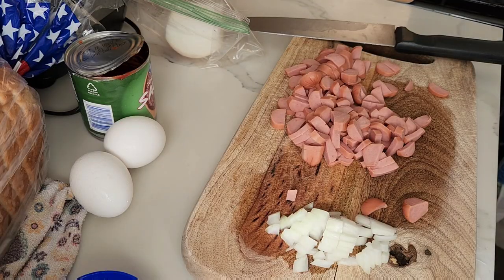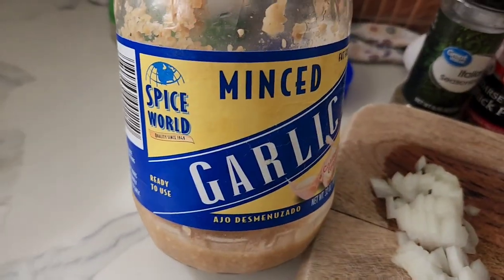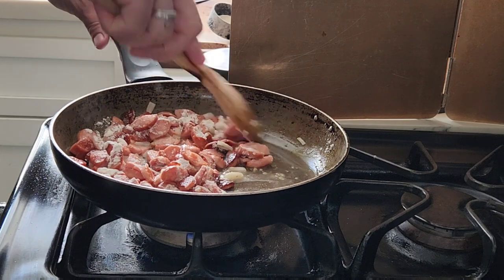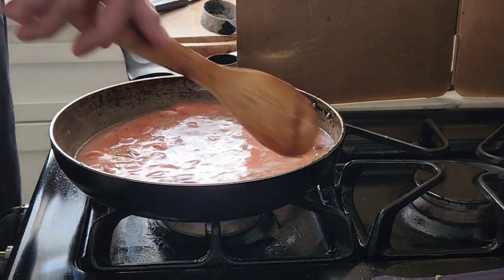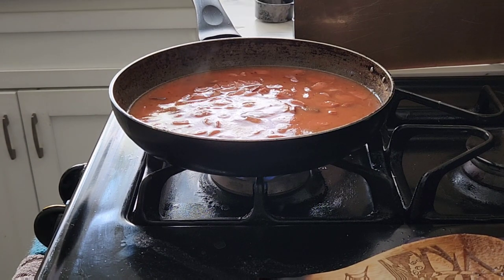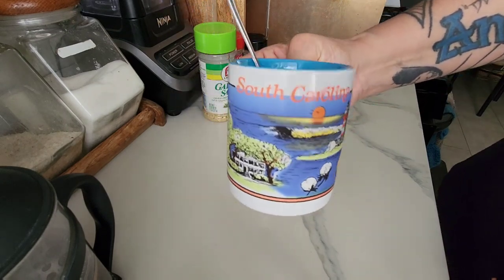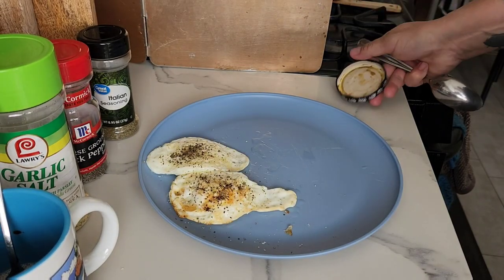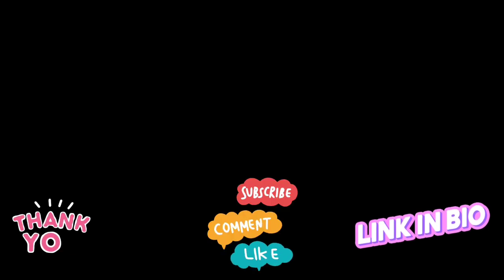Vlogust / Day 19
Baby Aurora's Amazon Wish List 👶🏻

Wild Sugar Berries

💕 Just Feel Festive Shawl Pattern by Caleisha Ryan
Just Feel Festive Shawl

-- STICKER MULE --
Your 1st order!!

💌📫 Snail Mail 📫💌
  Zelda Pacheco